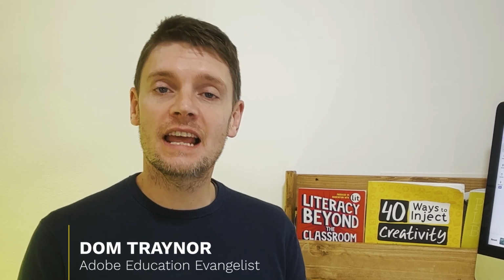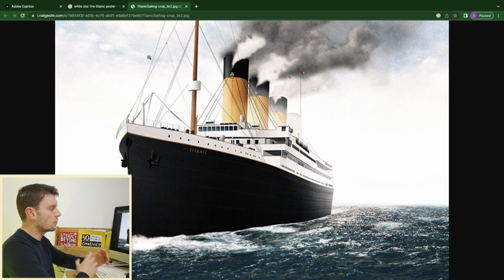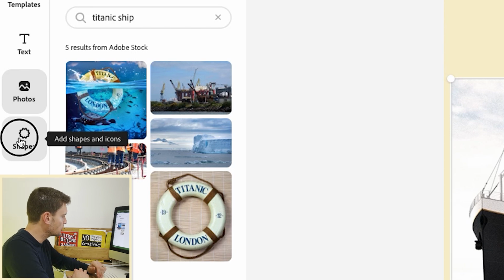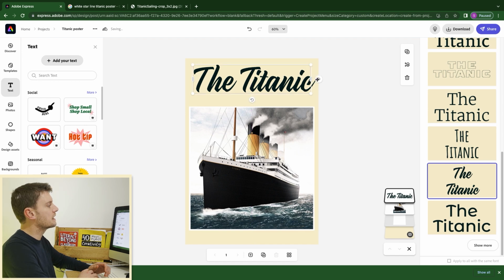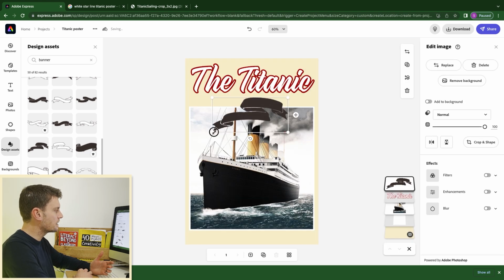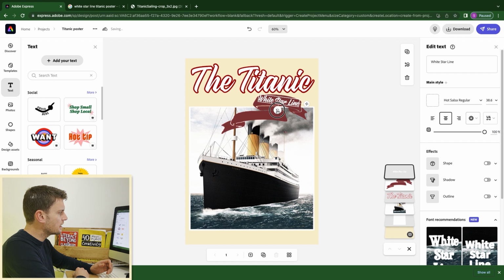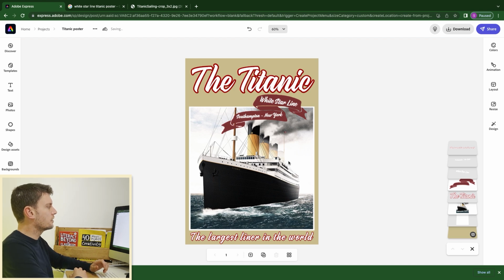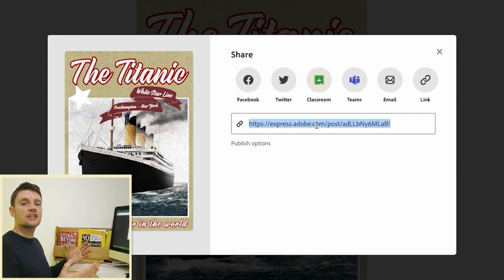Titanic Anniversary Challenge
Create a vintage Titanic poster for the Titanic Anniversary on 15th April using Adobe Express and this video tutorial from our Education Evangelist, Dom Traynor!

The resources at the following link include a video tutorial link and a finished example using Adobe Express